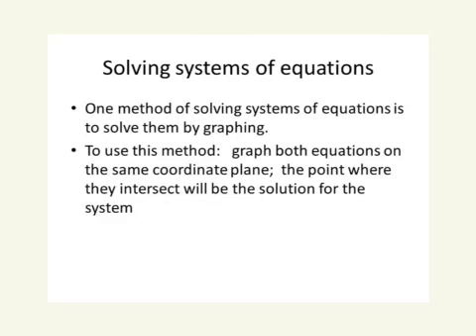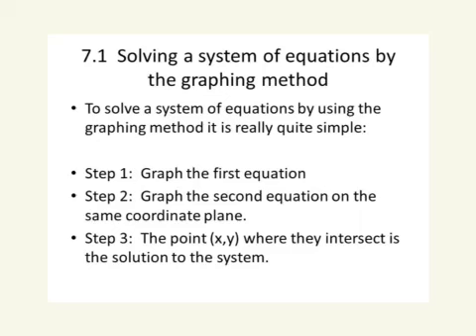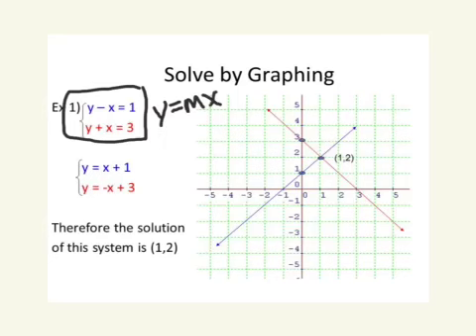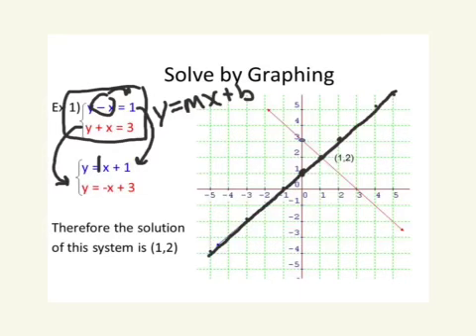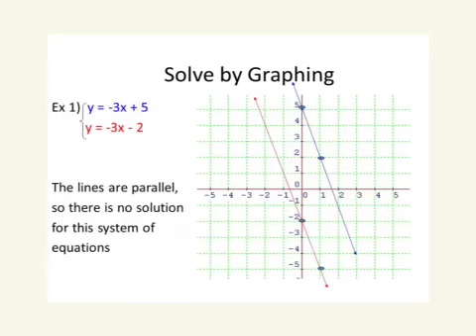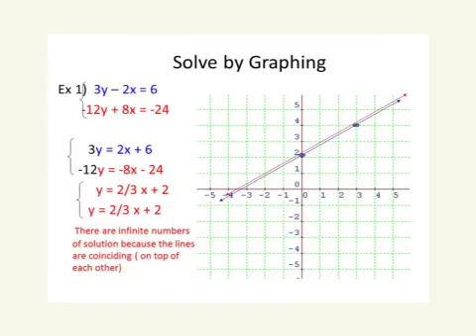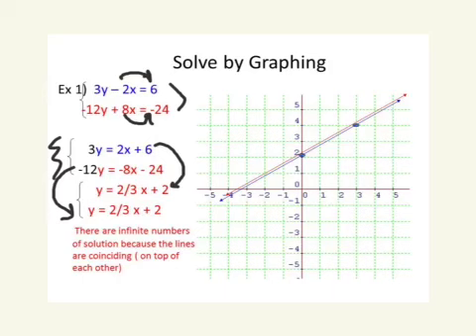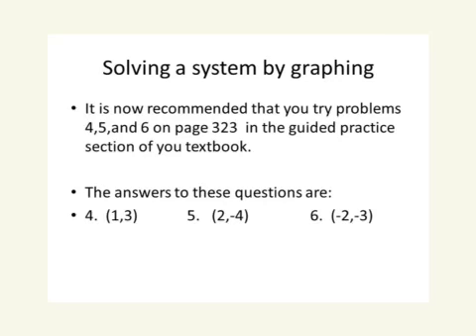Teaching video for 7.1